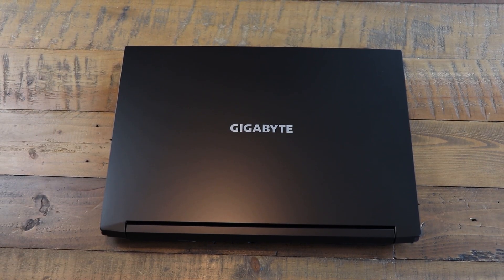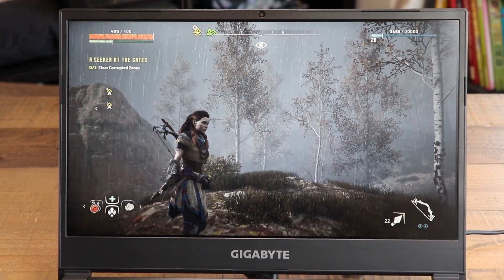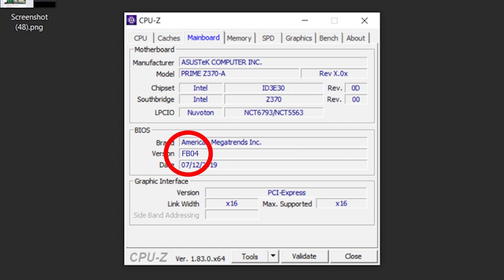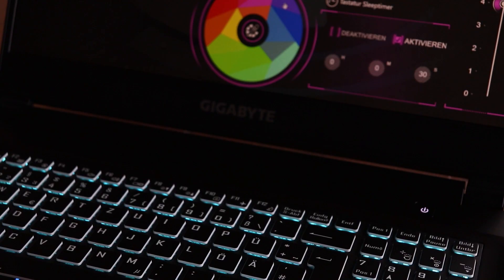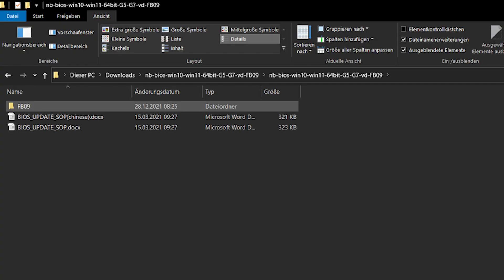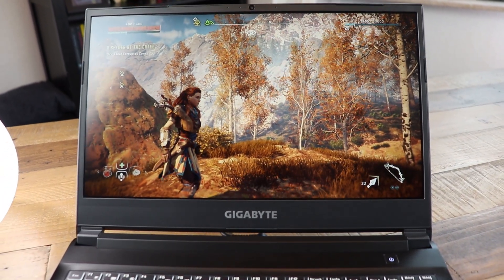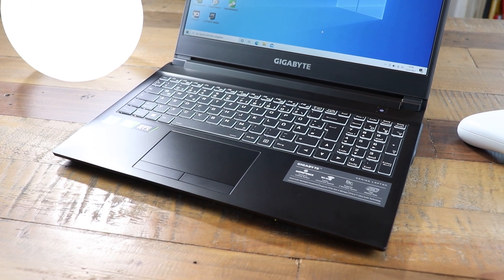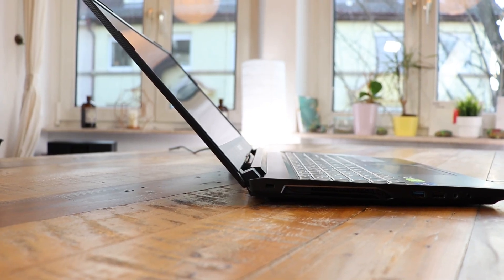Gigabyte G5 / How to fix stuttering and improve Performance (Solution)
Find out how to fix the stuttering in games and 3D Applications if you're using a Gigabyte G5 (GD) with the RTX 3050.

This video should help you if you're using a Bios Version like FB04, FB95, FB06 or FB07.
FB03 works fine aswell on windows 10, but you can't install windows 11 with FB03.